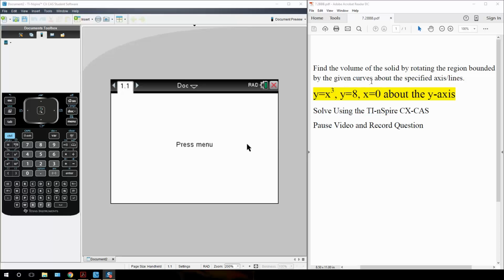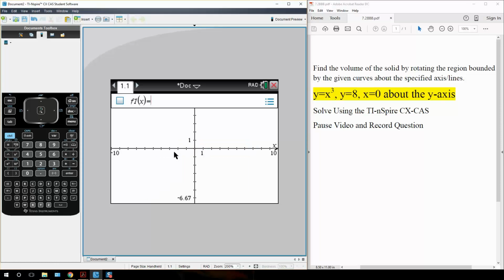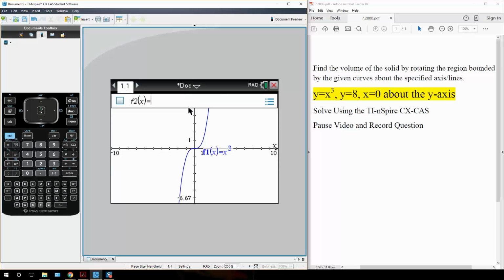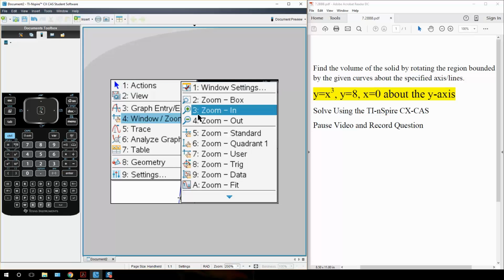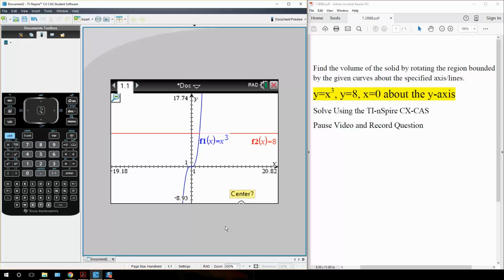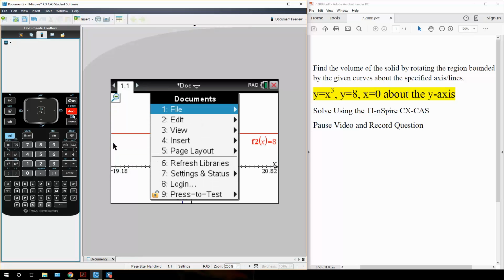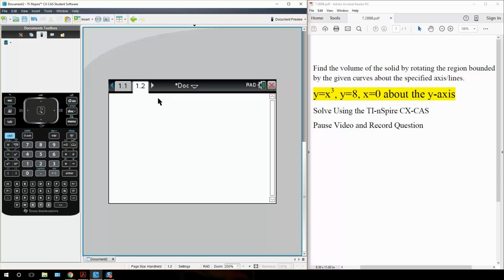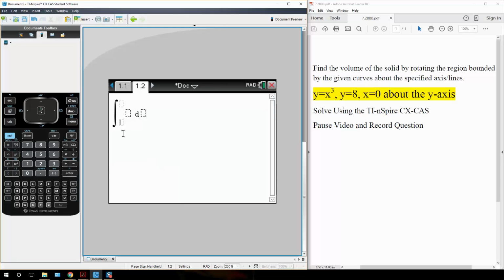Calc 2: Volume (TI-nSpire CX CAS) ptB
Volume (TI-nSpire CX CAS) ptB

Workbooks that I wrote: